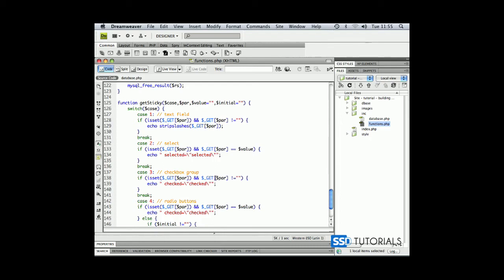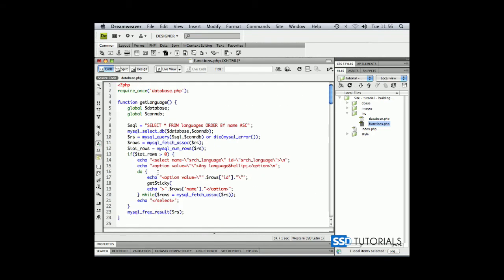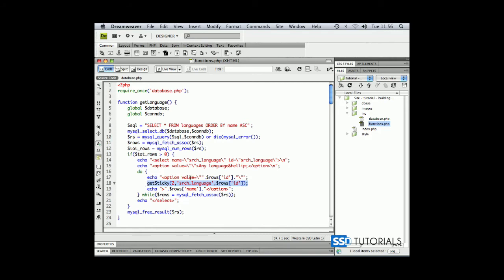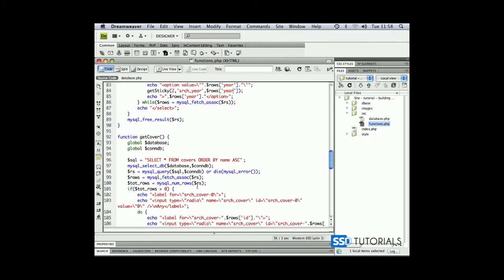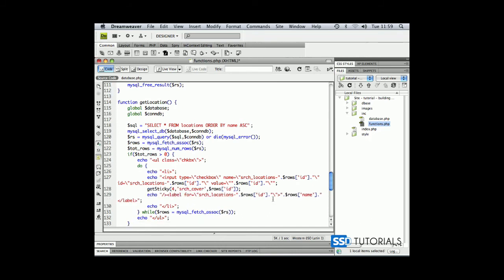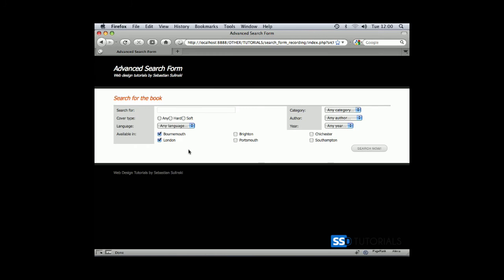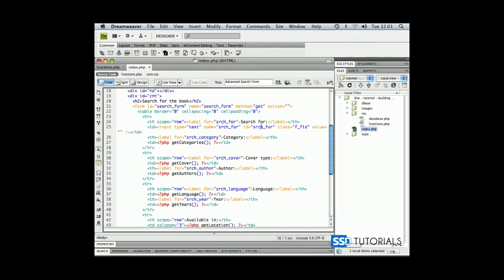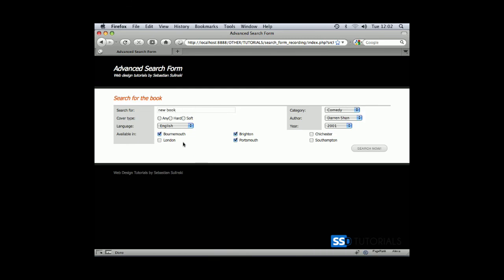04-07: Applying sticky form fields to all functions